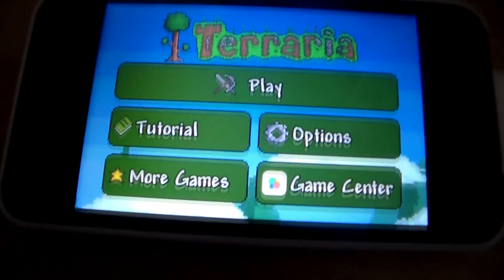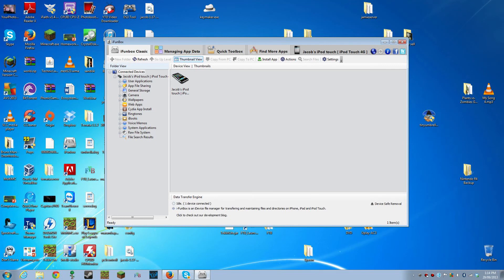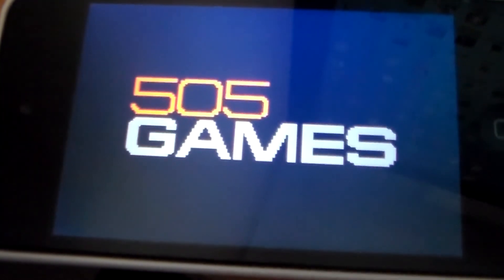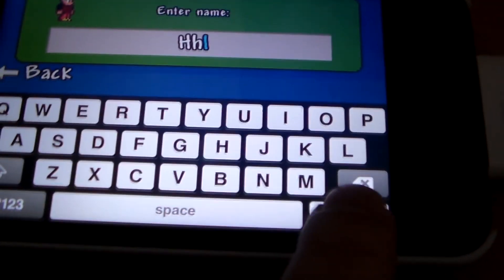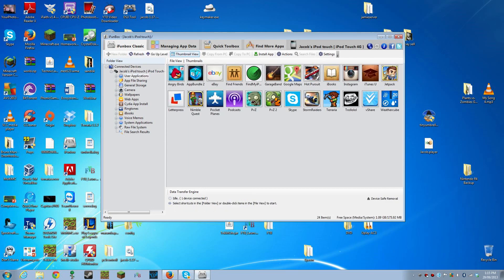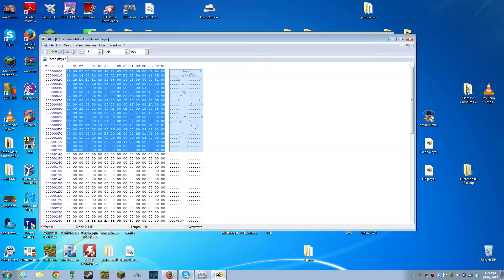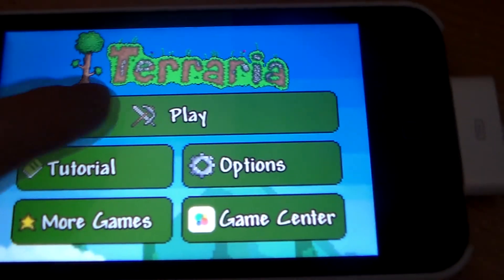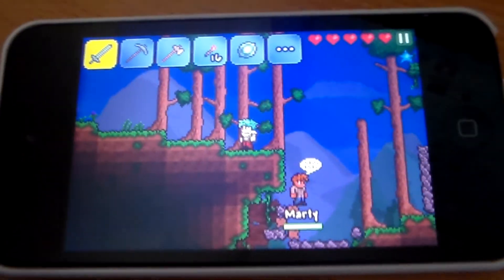How to fix iOS Terraria freezing on play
This will NOT remove your world/save files.